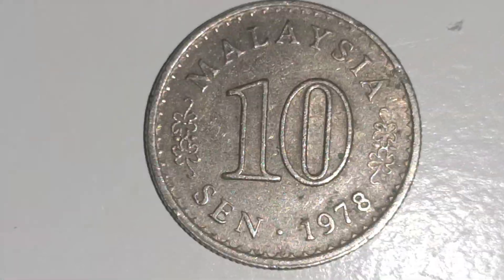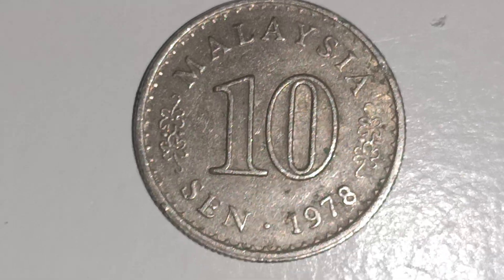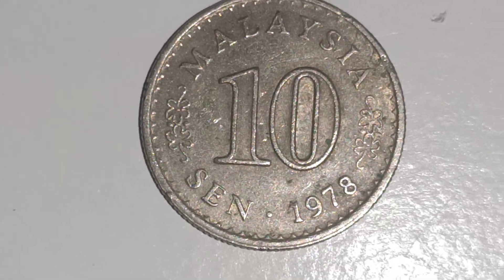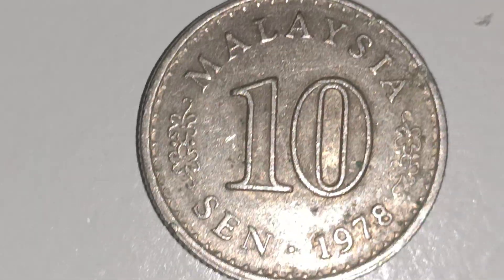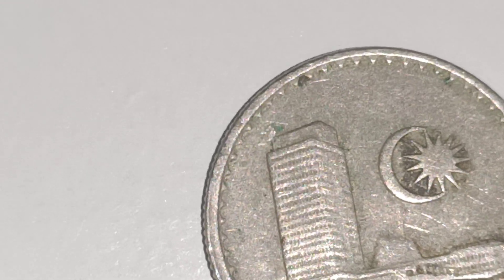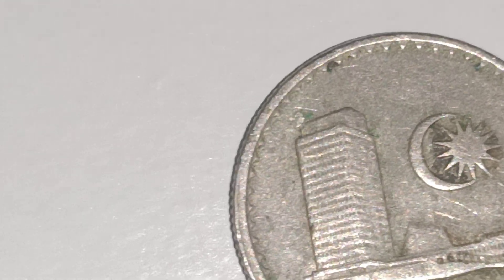Malaysia 10 Sen - agong coin two hibiscus flower - parliament House 13th pointed star crescent moon